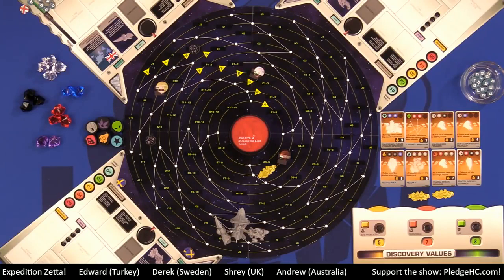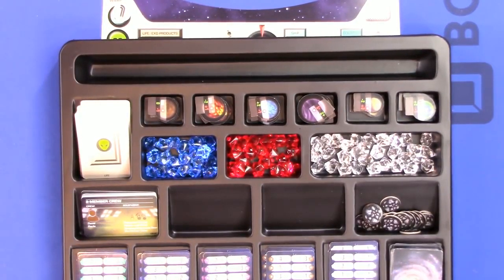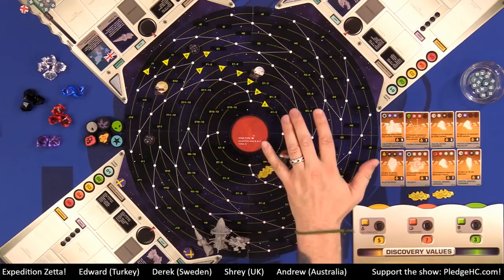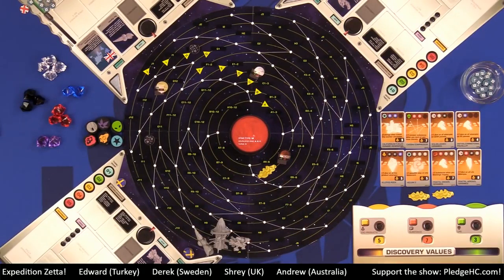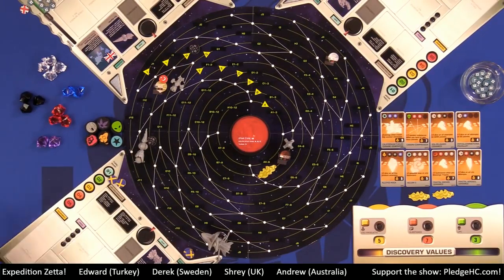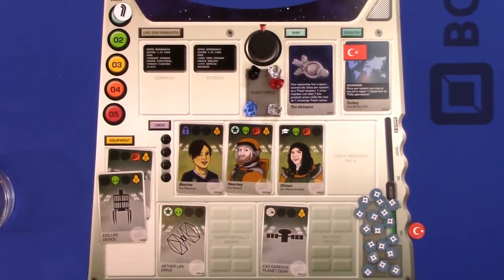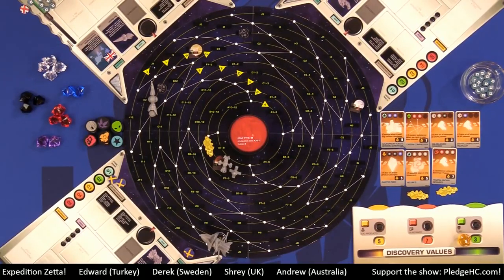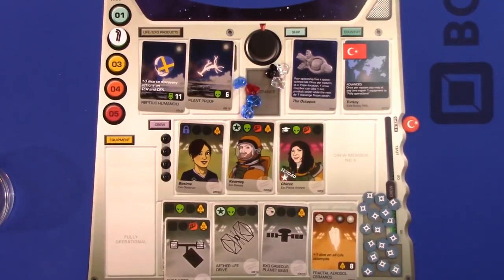How to Play only - Expedition Zetta How to Play by Heavy Cardboard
Are you interested in learning how to play Expedition Zetta?  Here is your chance! Edward, from Heavy Cardboard, teaches you how to play in this video.

Heavy Cardboard
321 Main St.